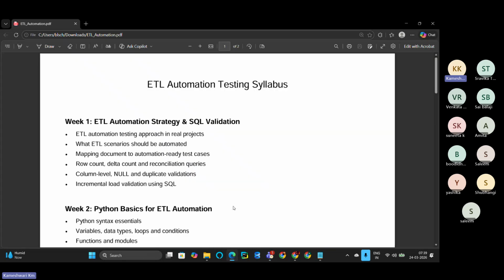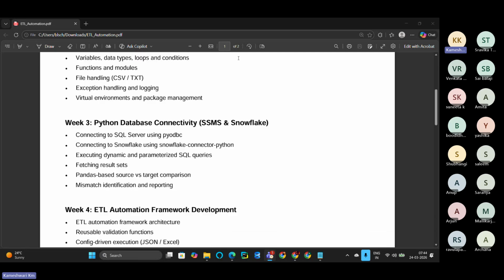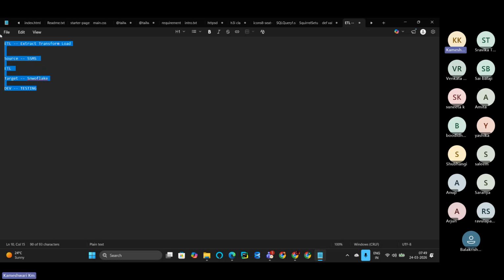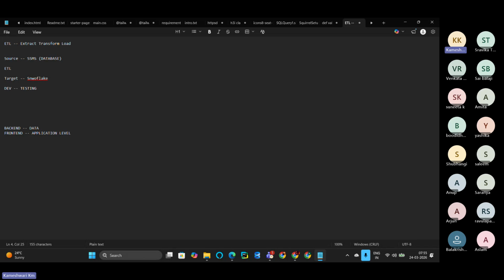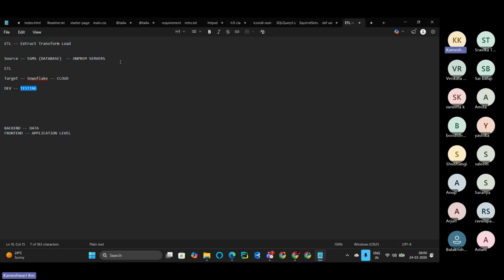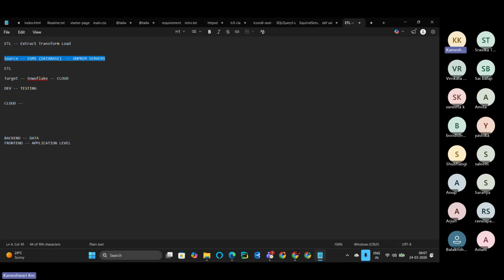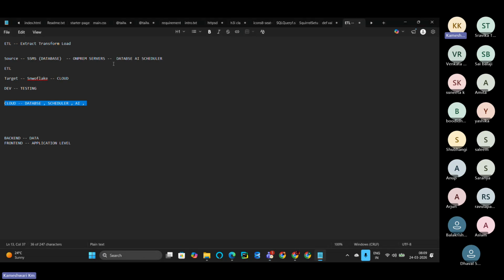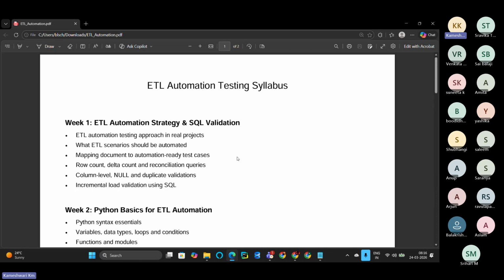ETL Automation Testing Demo Video 24th March 2026 .Call/ WhatsApp on +91-9133190573 to Enroll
2) Cloud Performance Engineering in DevOps - Core to Master Level

9) SAPGUI protocol - Performance Testing for SAP applications Using LoadRunner

19)Automated Performance : End user experience , Monitoring and Jenkins Pipeline execution – Crash Course

28)Winning New Performance Testing Clients and Presenting Performance Test Proposals

29)Crash Course On Performance Monitoring – End User Experience of Web and Mobile Apps